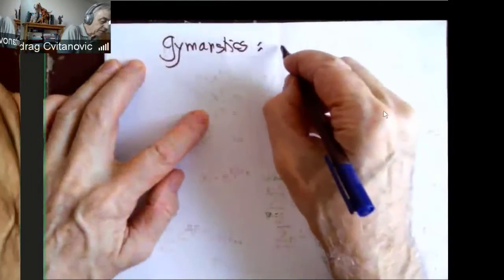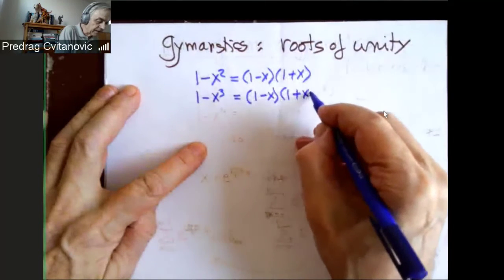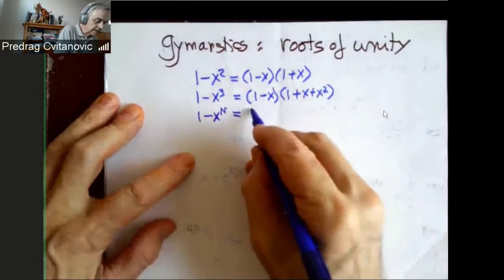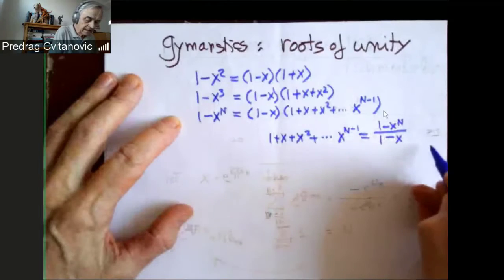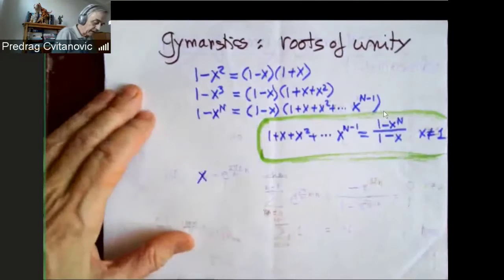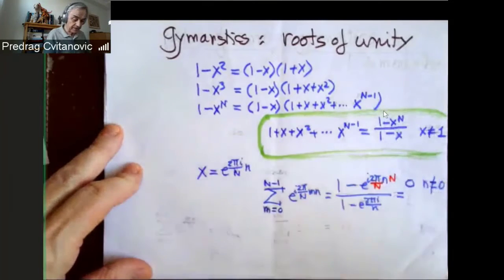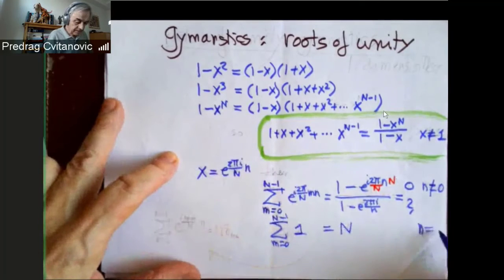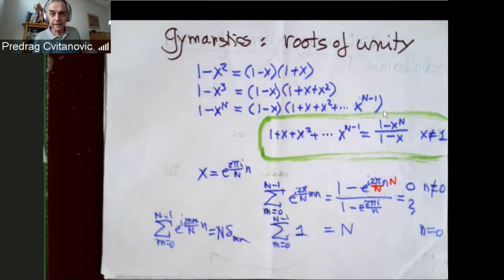Week 9 clip 2 - Fourier representation, circular Kronecker delta, take #2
Instructor: Predrag Cvitanović
ChaosBook.org/~predrag/courses/PHYS-6124-20
Aug 18 to Nov 24 2020, BlueJeans Meeting TT 09:30 - 10:45

YouTube.com/playlist?list=PLVcaOb64gCp-J115RvfOhE1Yb4s584Mho

circKronecker.mp4